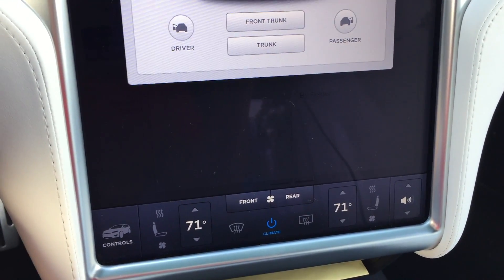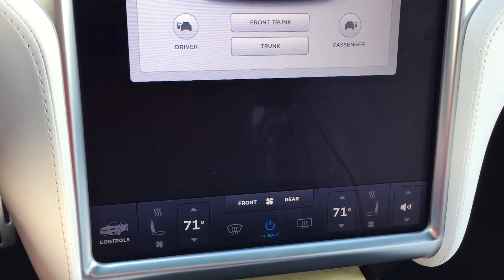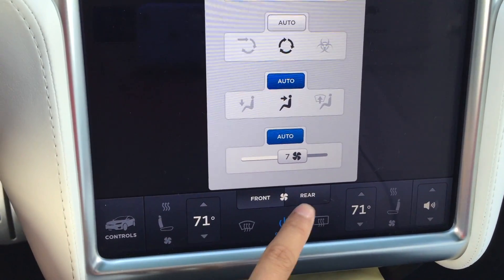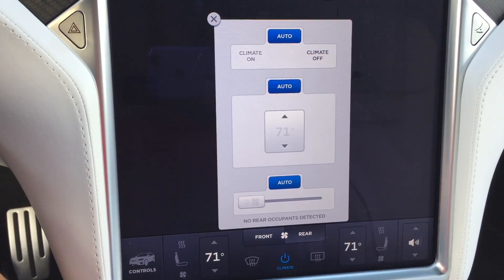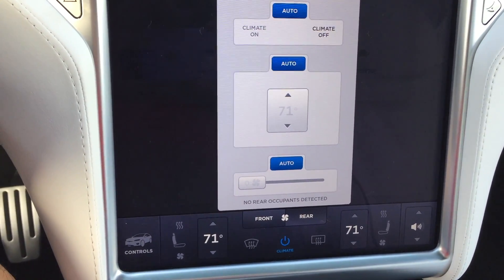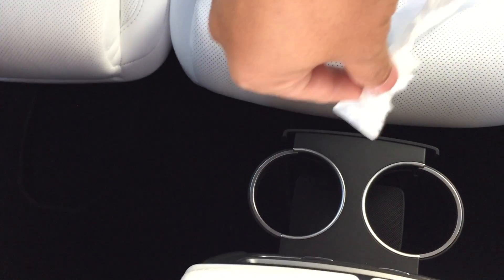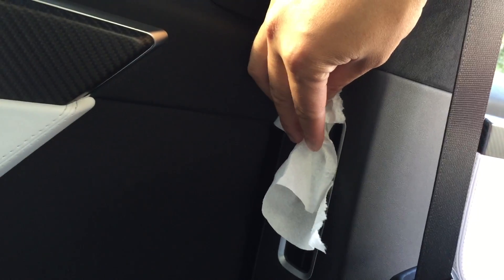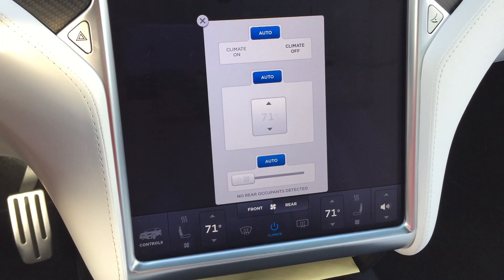Tesla Model X Rear HVAC Off When No Occupant is Detected! COOL!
I always suspected because I've noticed the AC in the rear doesn't run at times.  I figured that Tesla would put in some algorithm that would sense if there was anyone in the rear and if there wasn't they would just run one compressor.

I was finally able to capture this feature on video.  Hope you find this informative and useful...

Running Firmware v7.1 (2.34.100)